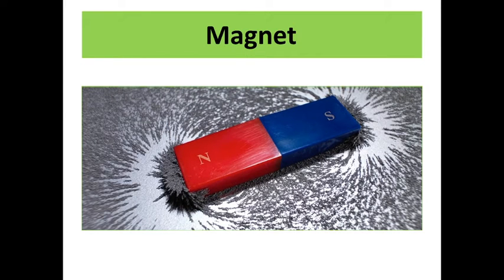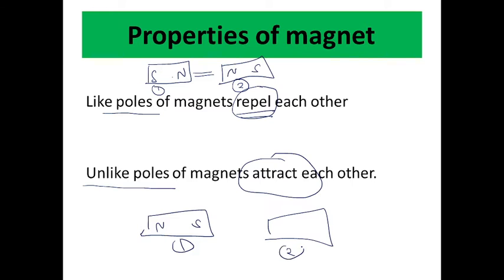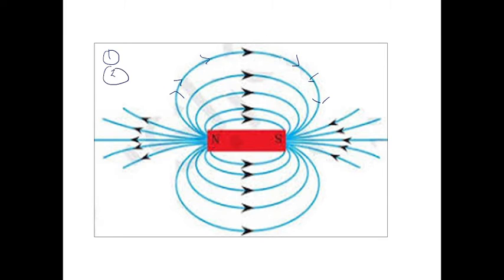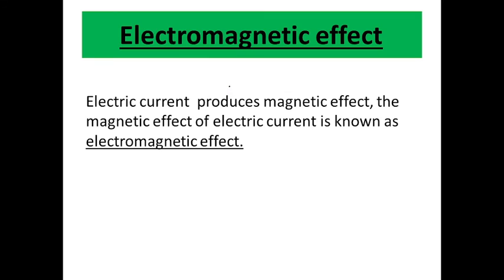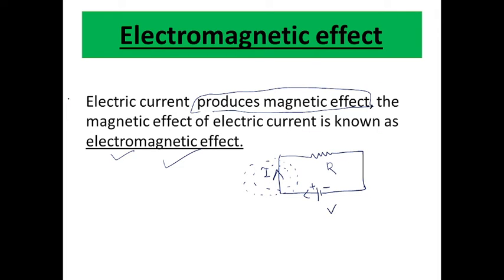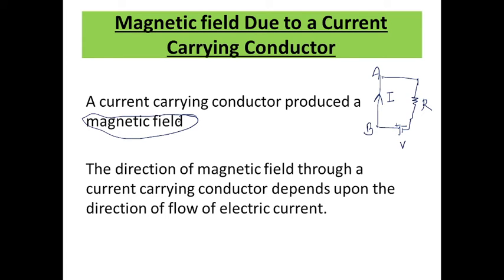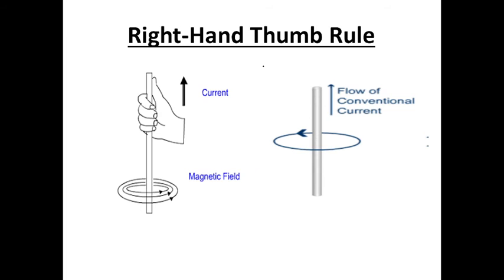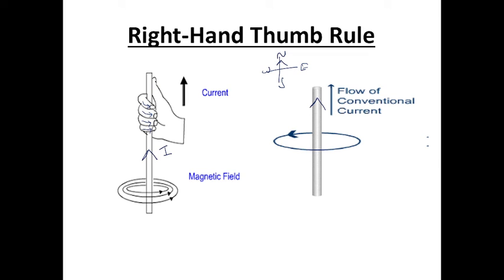Magnetic Effects of Electric Current // PHYSICS // CLASS 10 // CBSE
In this session, i will explain Magnetic Effects of Electric Current in physics...
Watch this video to clear your concepts.
 Mahendra Mishra is a free YouTube channel that aims to provide study material and amazing lectures of  Physics, Chemistry, and Maths, Account, computer, BO, Banking, Economics for the students of class 6 to 12.

WE (PRACHI MA'AM AND MAHENDRA SIR ) not only teach but also guide the STUDENTS in the correct direction for their future. We try to answer most of the questions of students such as which stream to choose after Class 10, how to stay motivated and how to prepare for examinations, etc
Follow us on Top Social Media Websites